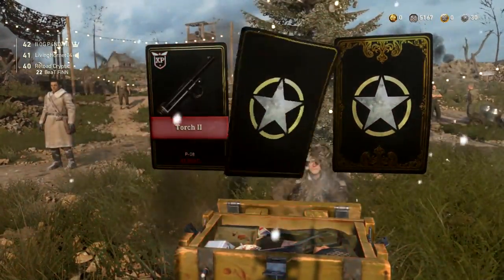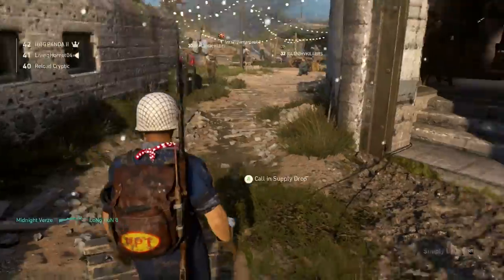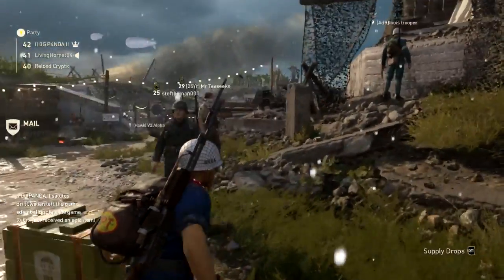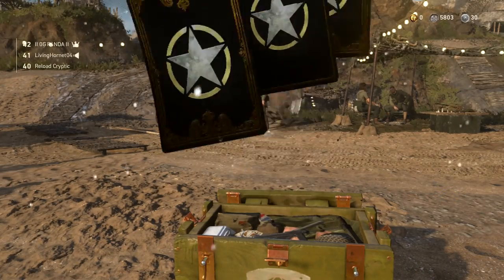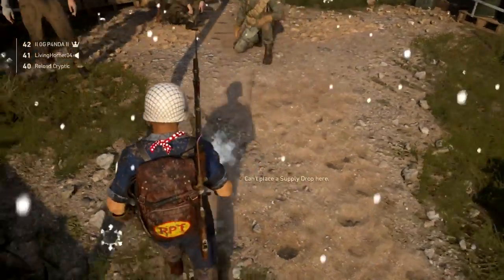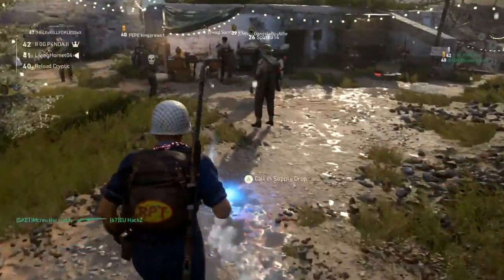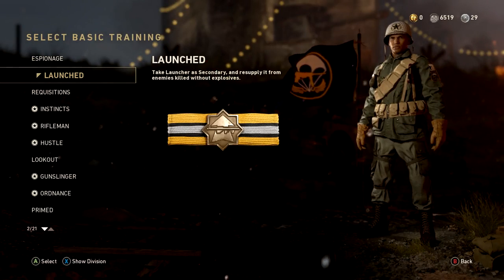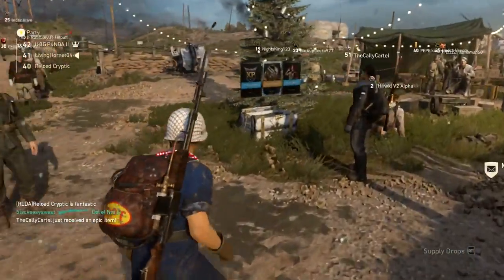OPENING X90 SUPPLY DROPS - IS THE LUCK THERE?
In this video ill be opening 90 supply drops with cryptic and vibezz and we try and get a new weapon on COD WW2. But is our luck good enough to get anything.

- Follow Back On Twitter
- Add On Xbox One
- Costs $4.99/month(cancel at anytime)

People Who Donated:
$2.00 - MiNiYou

▶ XBOX ONE GT: LivingHornet04

▶ STREAM COMMANDS:
• "!coins" - Tells you how many coins you have
• "!twch" - Gives link to my Twitch
• "!twt" - Gives link to my Twitter
• "!commercial" - Runs a commercial
• "!commands" - Allows you to see all the commands

▶ FreeMyApps - freemyap.ps/a3dc9094

My Network:
If you do YouTube and not partnered, partner with freedom to earn

Music!

-visual - PG - A FAMILY FRIENDLY ZONE(NO SWEARING!)